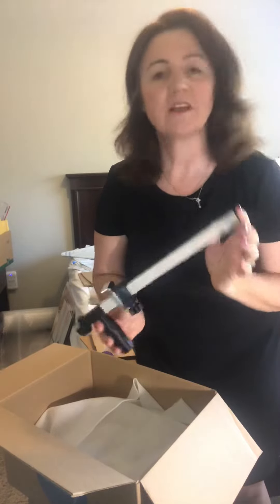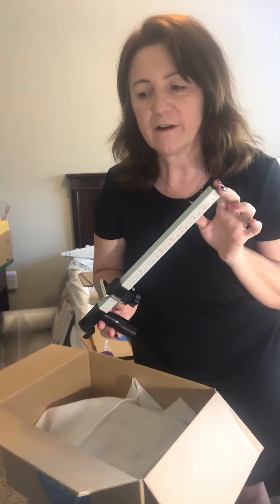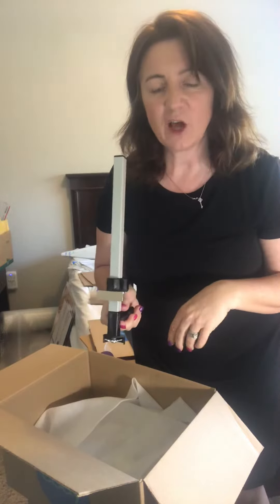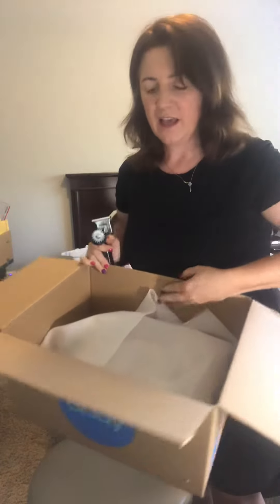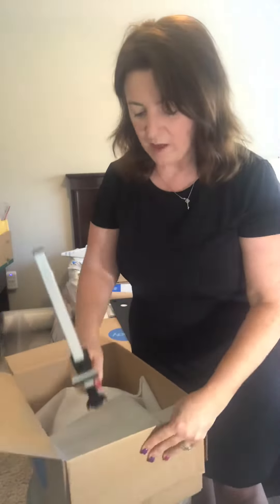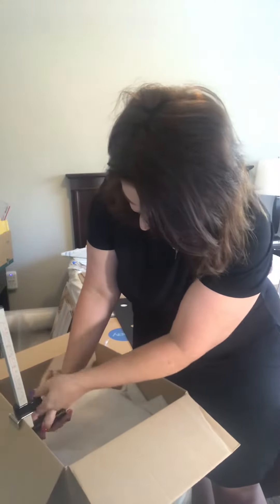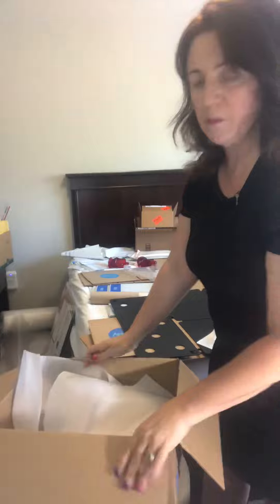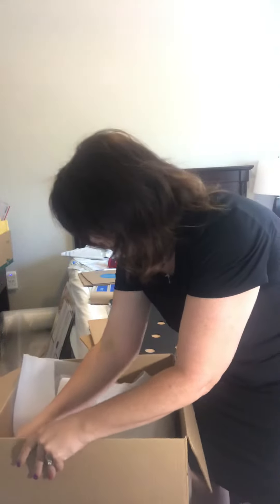Using a box resizer to save on shipping